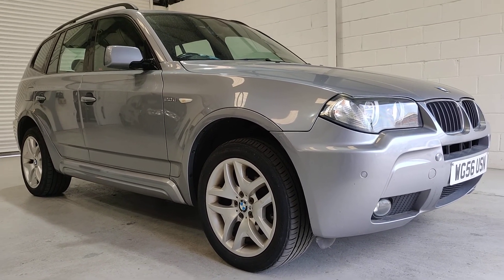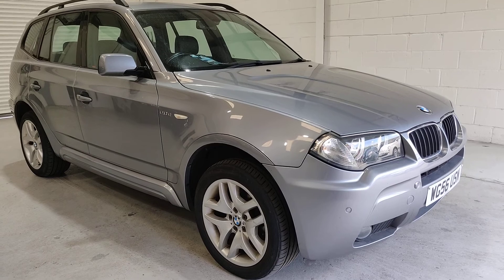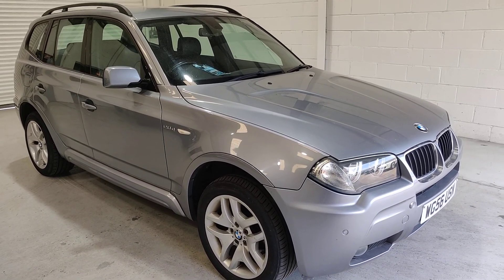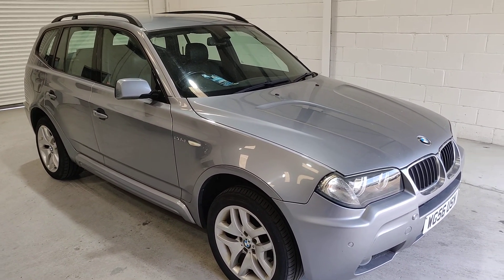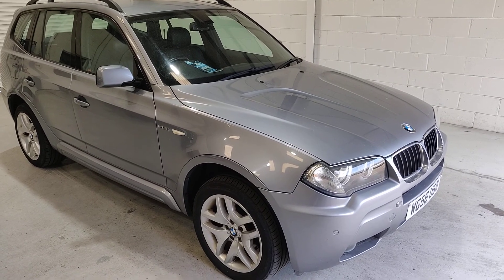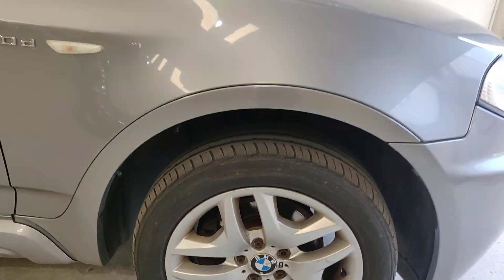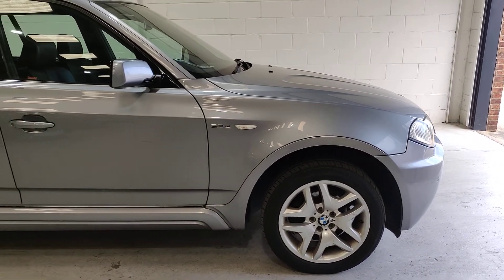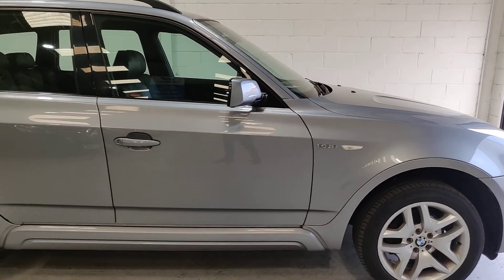BMW X3 20d M Sport